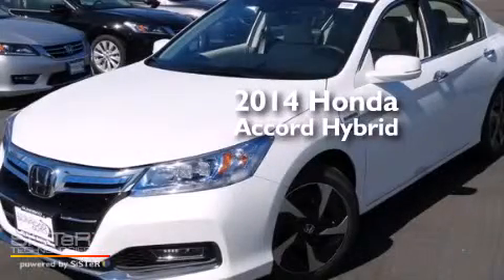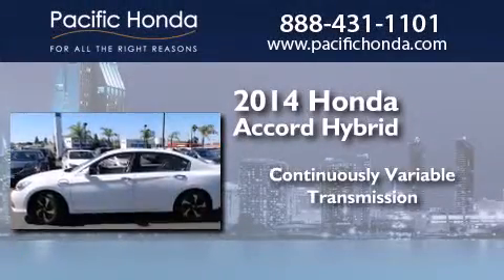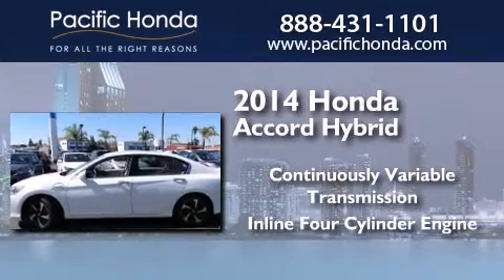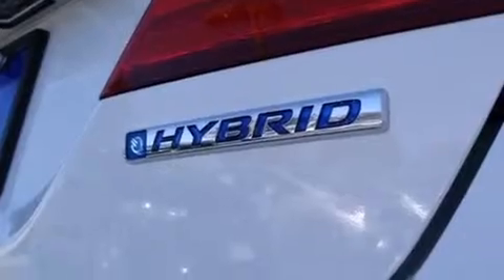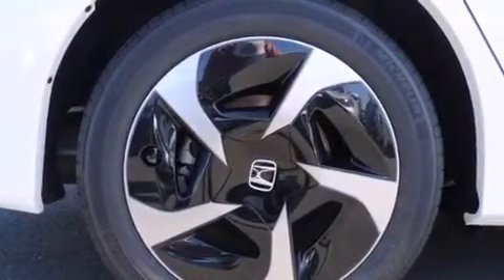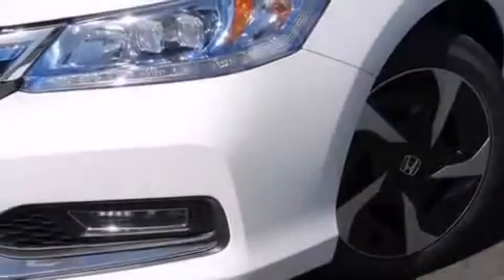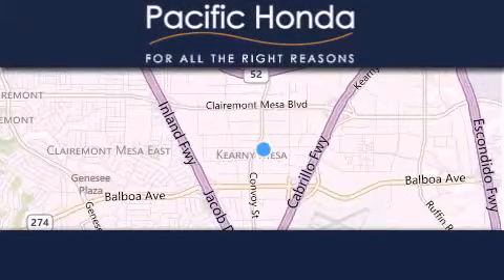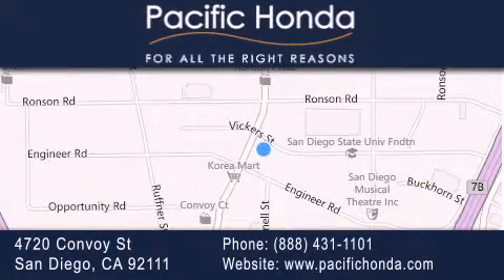2014 Honda Accord Plug-In San Diego CA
We have been honored to serve the San Diego CA area , we promise that your experience at our dealership will exceed your expectations ! Year : 2014 Make : Honda Model : Accord Plug-In Engine : 2.0L 4 cyls Hybrid Trans . : CVT (Continuously Variable) Exterior : White Miles : 11 Interior : Green Stock : 143661 Pacific Honda 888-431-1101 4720 Convoy Street San Diego , CA 92111